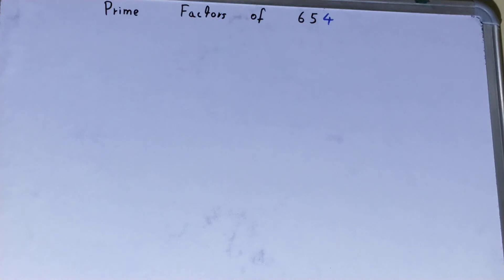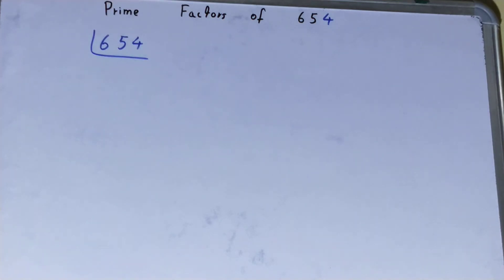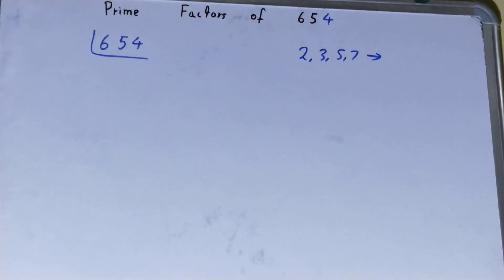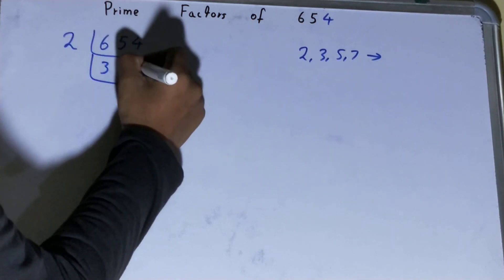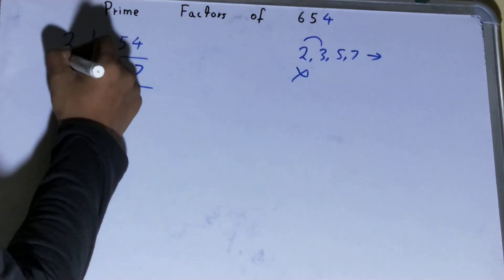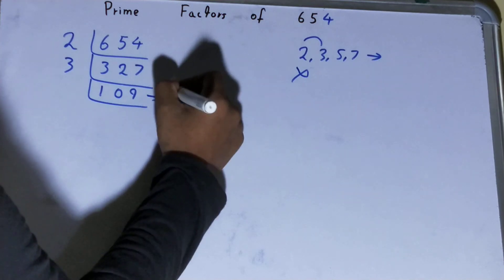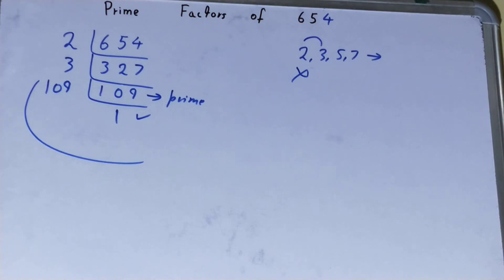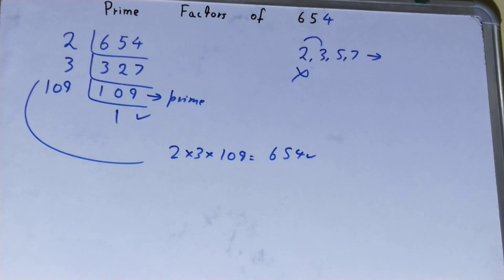Prime factors of 654|Prime Factorization